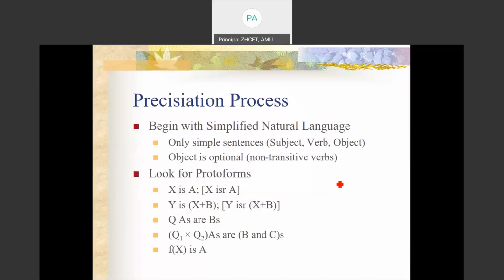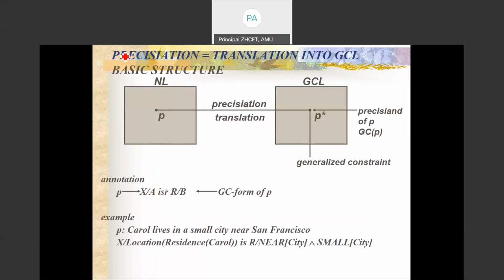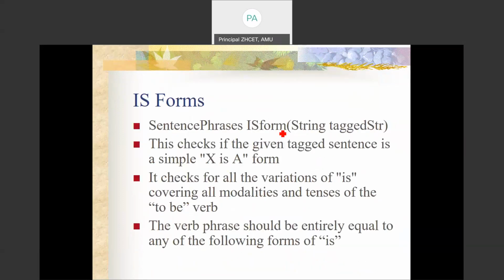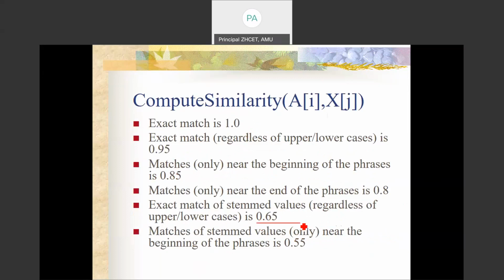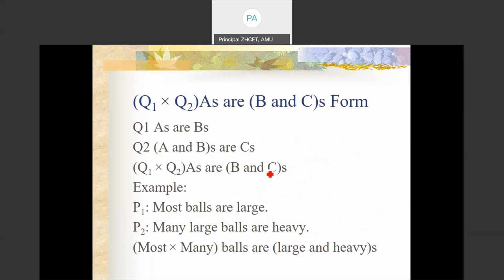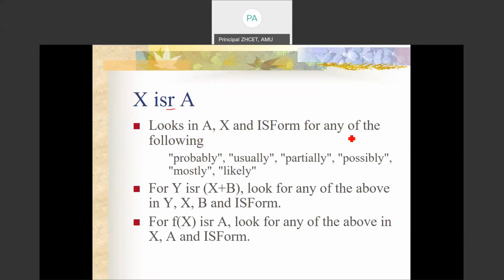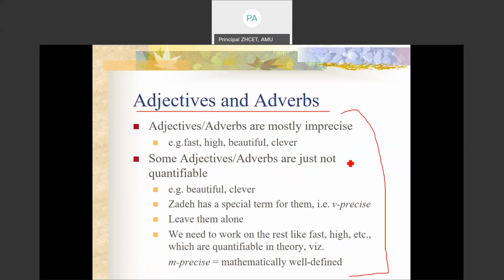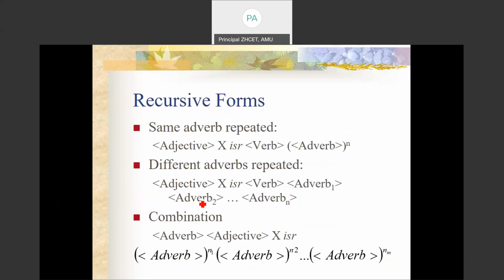CO 4380 Lecture 19